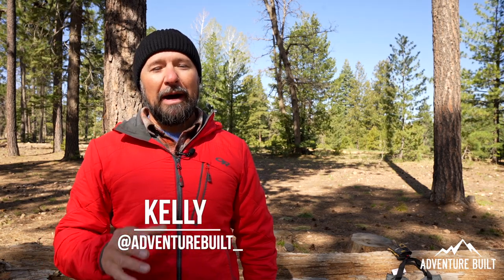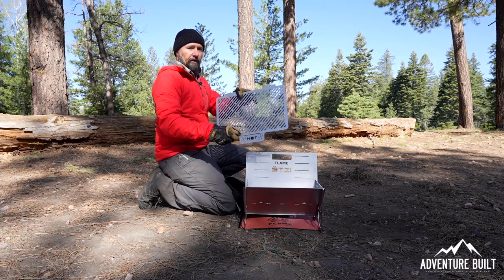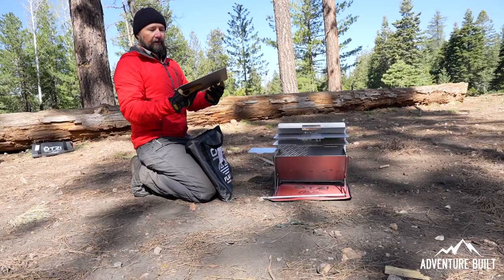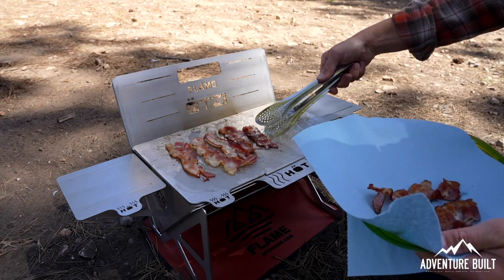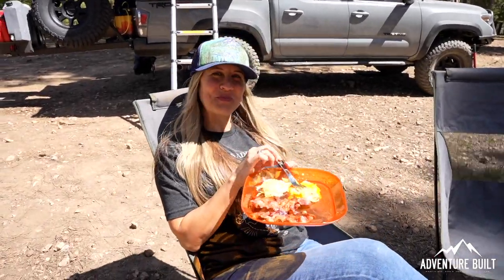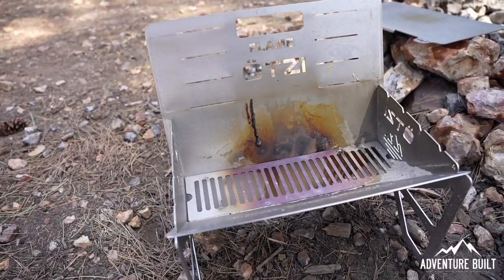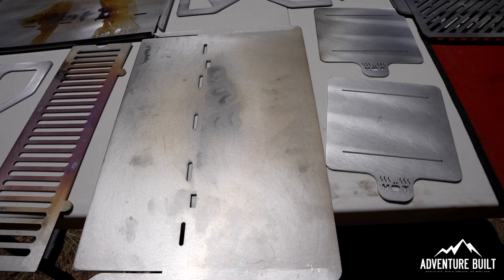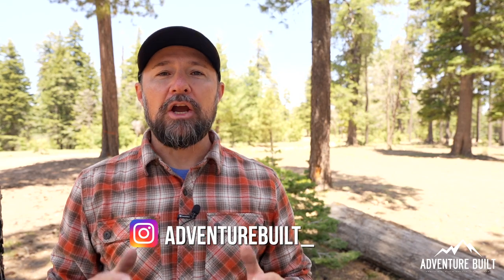PORTABLE OVERLANDING GRILL | OTZI ADVENTURE GEAR - FLAT PACK GRILL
Rode VideoMicro